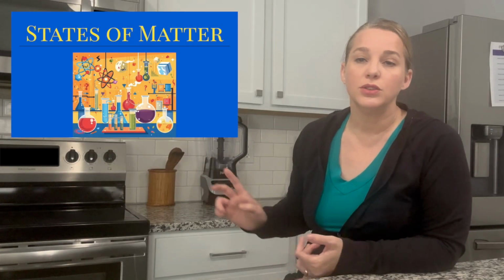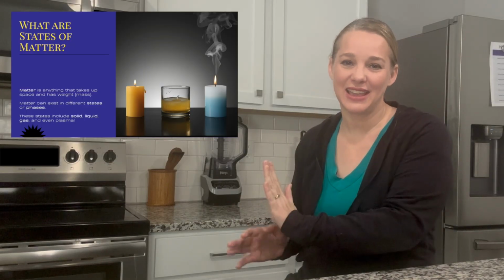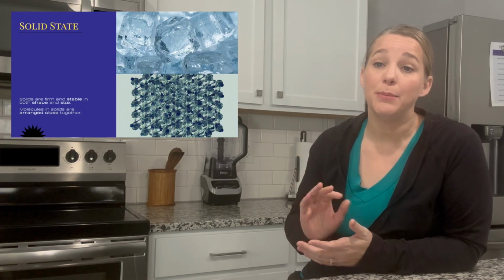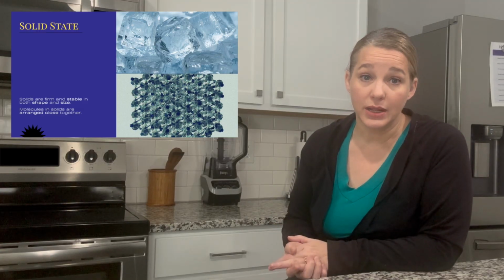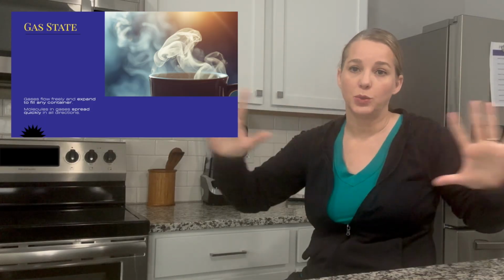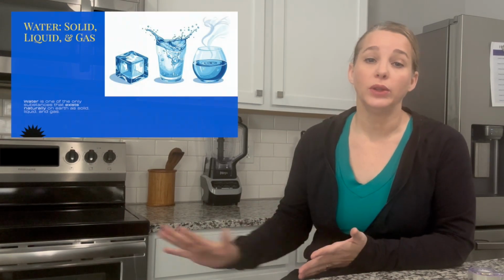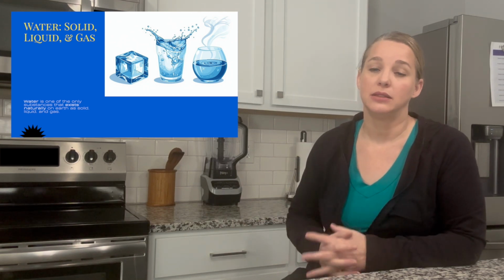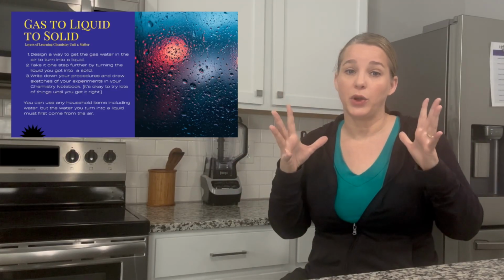🧪 Solid vs Liquid vs Gas in High School Chemistry | Lesson 5 🧪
Explore the fascinating world of matter and its various states as we delve into the science behind solids, liquids, gases, and even plasma.

Discover the unique properties of each state and how they interact with their environment.

Join us in a hands-on experiment to see how matter takes up space and has weight, using simple materials like balloons and a meter stick.

Unleash your inner scientist by designing your own experiment to transform water from gas to liquid to solid, using everyday items found at home. This engaging exploration encourages curiosity and creativity, providing a deeper understanding of the fundamental concepts of matter. Whether you're a budding scientist or simply curious about the world around you, this journey into the states of matter promises to enlighten and inspire.

Join our supportive Skool community for the full 36-week Chemistry course!

You’ll get:
📚 live drop-in classes 4 days a week
📚 144 chemistry lessons
📚 listening guides
📚 short quizzes with answer keys for each lesson
📚 direct parent support

👉Join me for the full college-prep level chemistry course on Skool to master significant figures, moles, balancing equations, etc.

👉Purchase the optional PDFs for Unit 1 from Layers of Learning